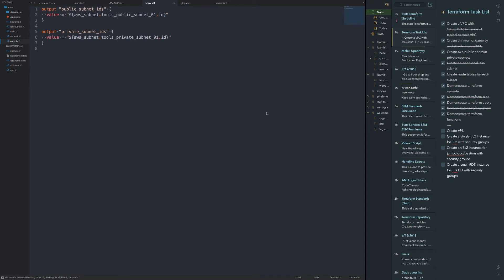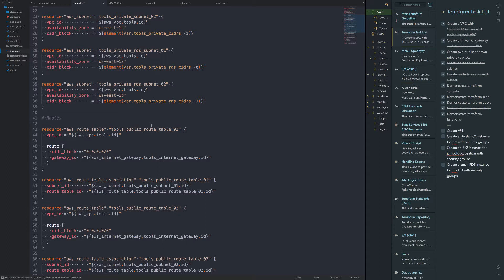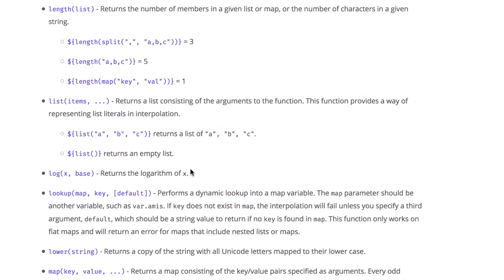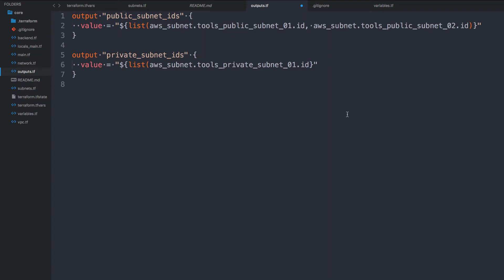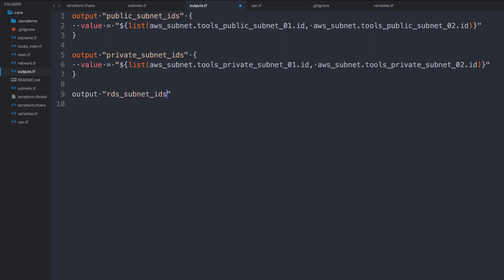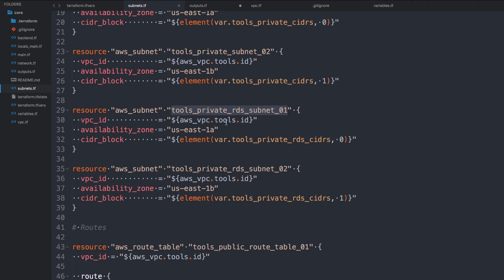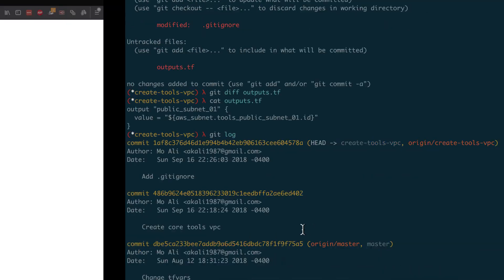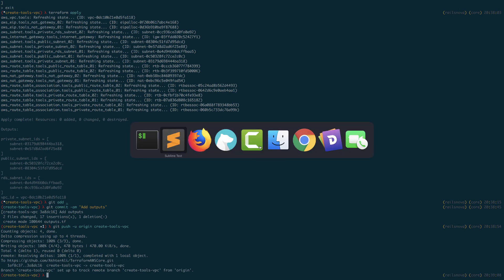Learning Terraform - Outputs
Terraform outputs